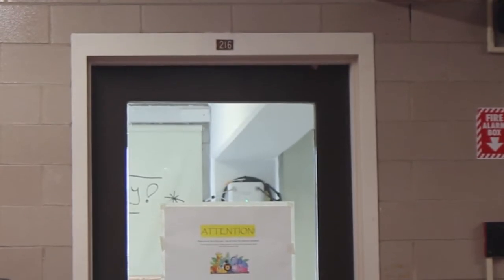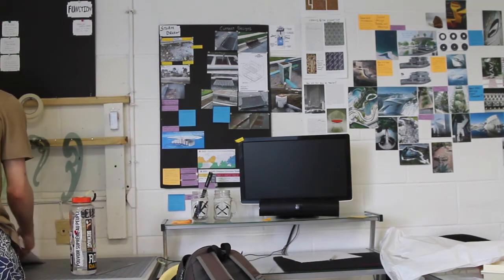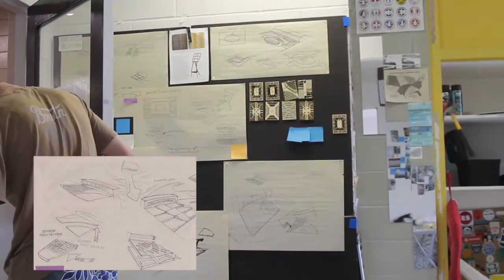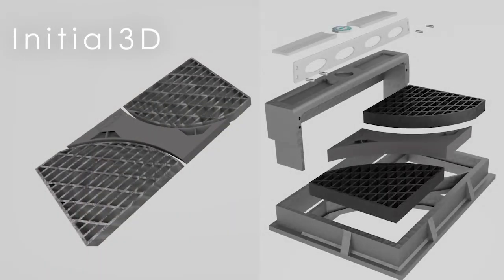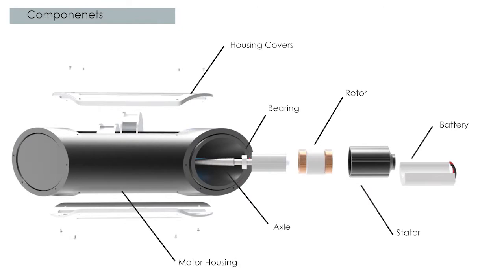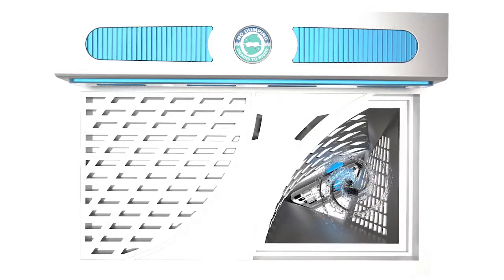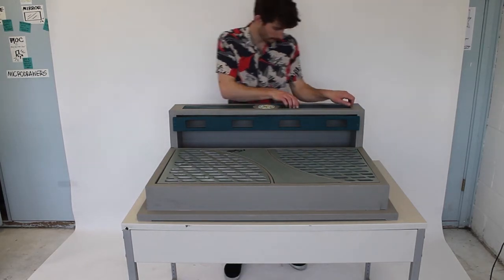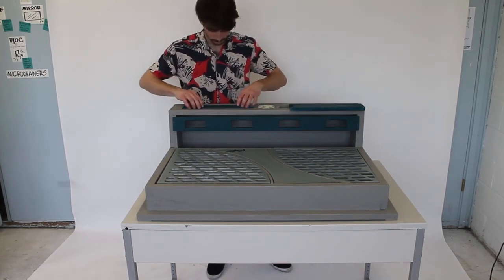Jackson Yeakel: Senior Product Design Thesis 2021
Torrent: the Smart Storm Drain of the Future